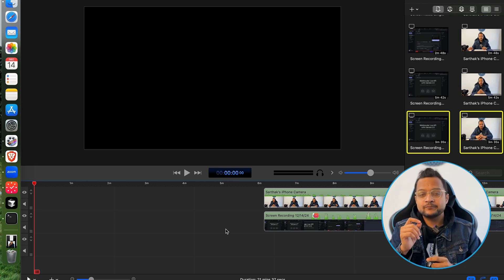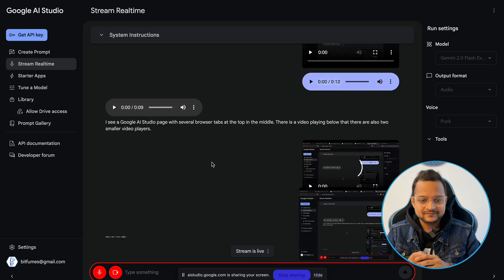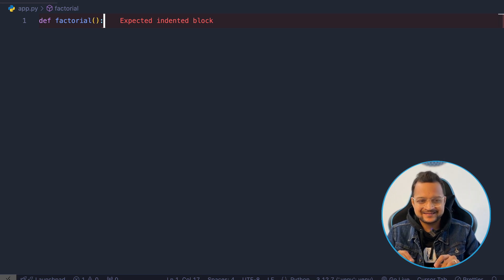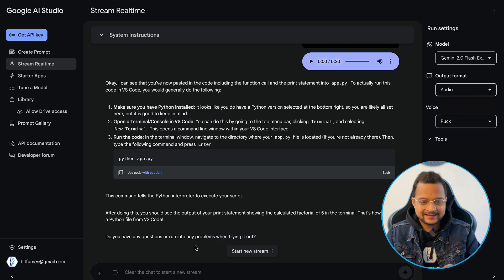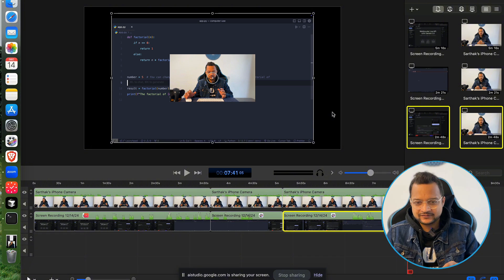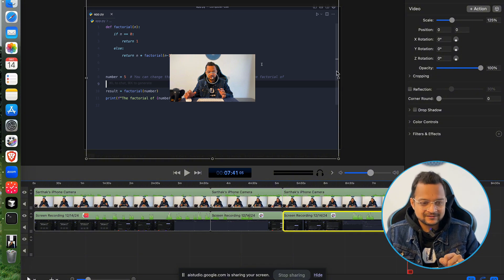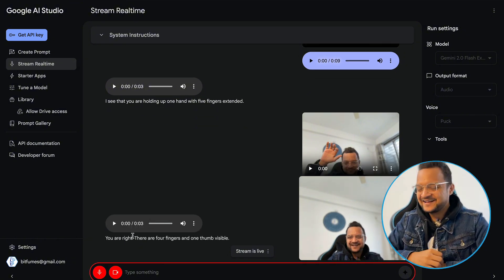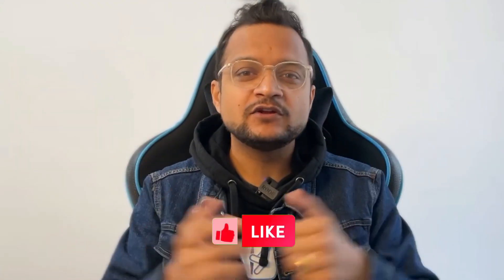Coding and Editing with Google Gemini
Check out how Google Gemini helps me with coding and video editing in this quick YouTube Shorts!
It's like having a personal assistant for all your tech needs.

00:00 Introduction
02:30 The Future of AI Interaction
06:15 Utilizing Google Gemini 2.0 Multimodal Live API
10:45 Writing Python Code with Google Gemini
14:20 Running Python Code with Google's Assistance
16:55 Video Editing with Google AI
21:10 Enhancing Video Editing with Precision
24:40 Fun Interaction with Google AI
28:15 Conclusion and Call to Action